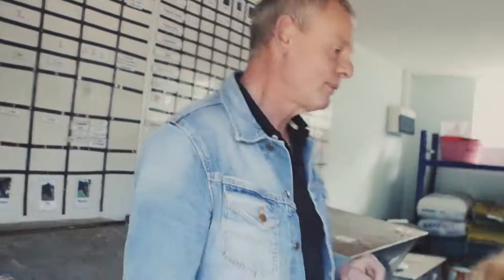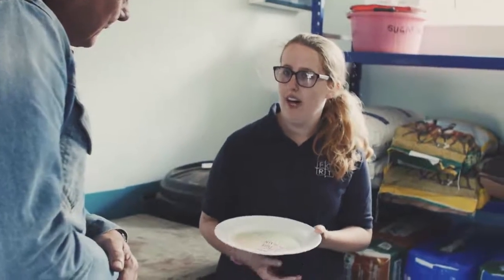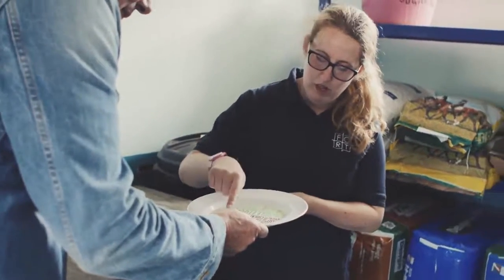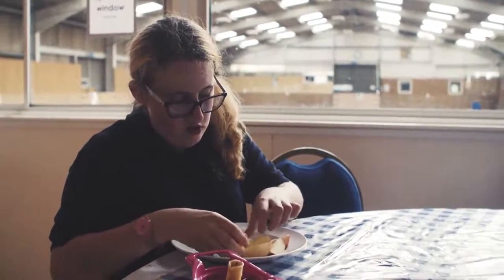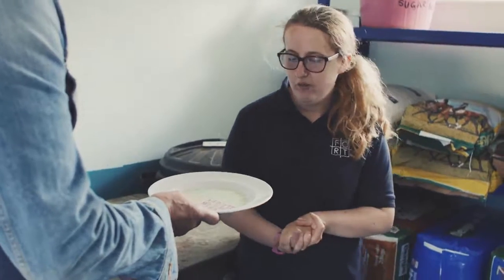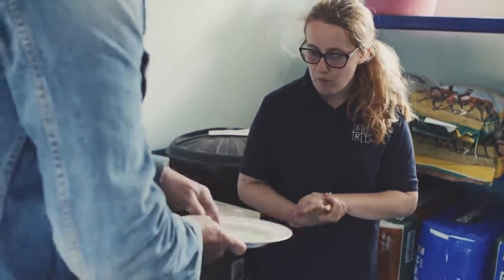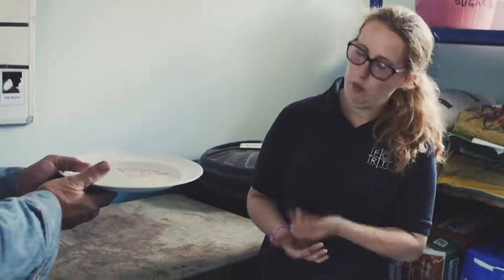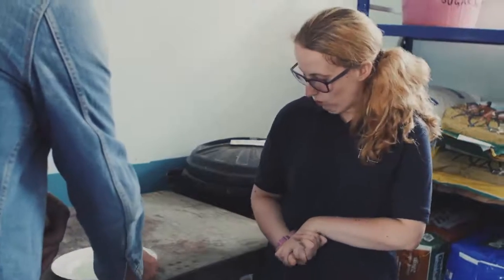Martin Clunes on how horses can encourage healthy living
Martin Clunes: Riding Therapy comes to H&C Play. In this short clip from the show, Martin talks to a young girl whose battle with eating has improved dramatically since joining the Fortune Centre of Riding Therapy.